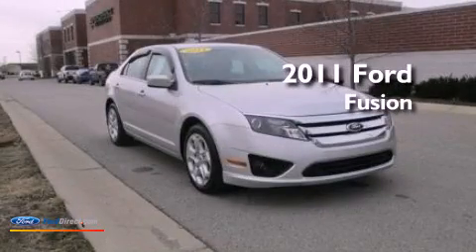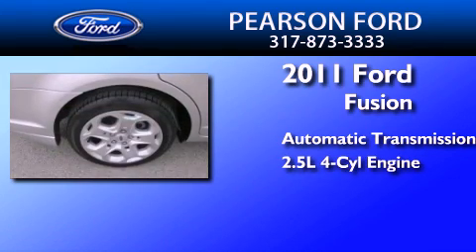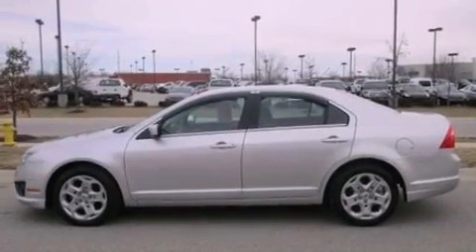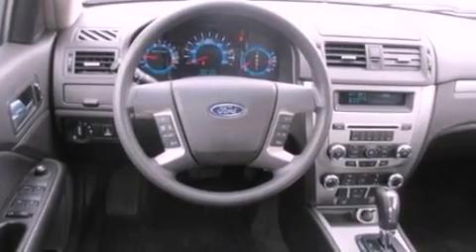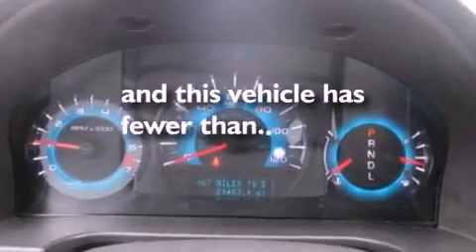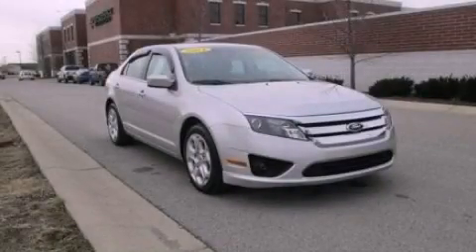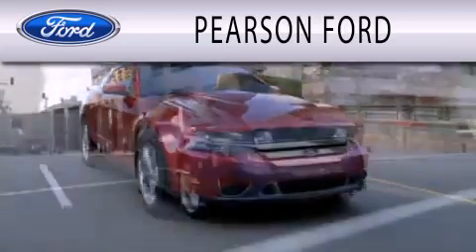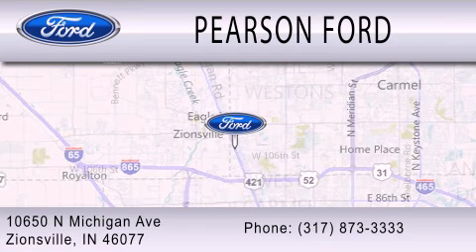2011 Ford Fusion Zionsville IN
Year : 2011
 Make : Ford
 Model : Fusion
 Engine : 2.5L I4 16V MPFI DOHC
 Trans . : AUTOMATIC
 Exterior : INGOT SILVER METALLIC
 Miles : 21,487
 Interior : CHARCOAL BLACK
 Stock : 20293A